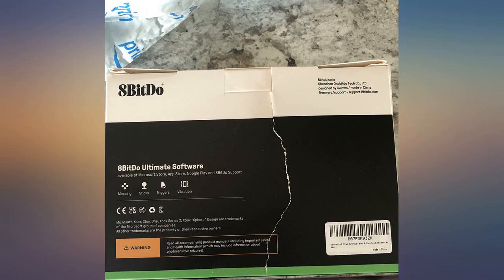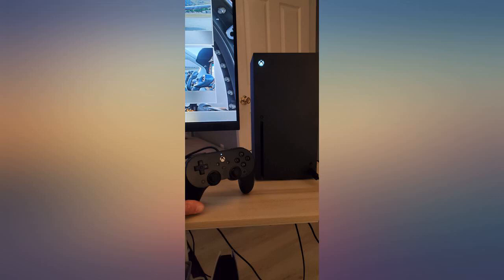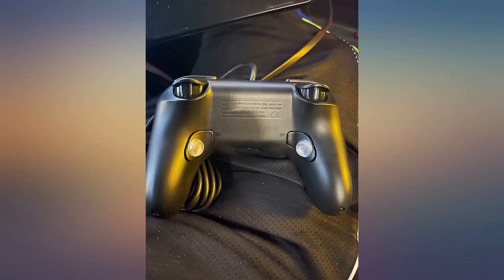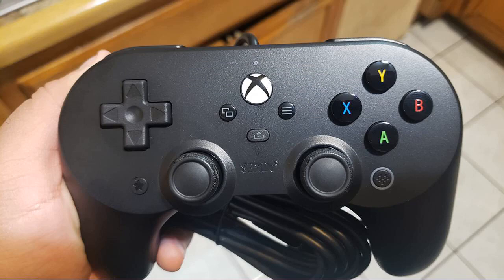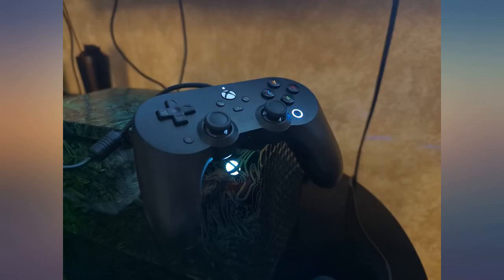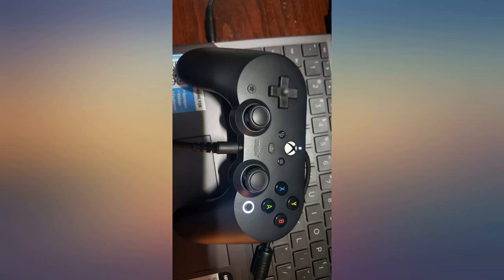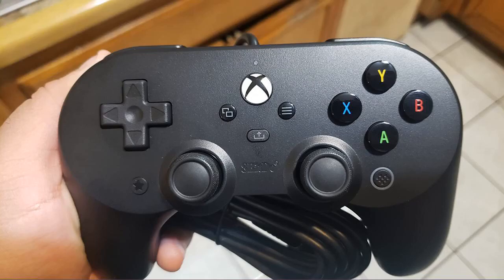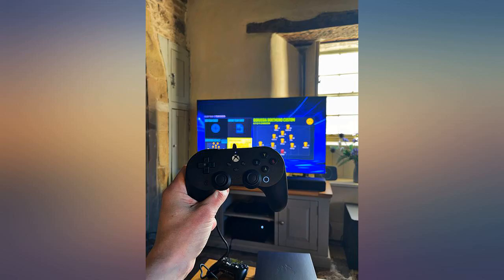8BitDo Pro 2 Wired Controller for Xbox Series X, Xbox Series S, Xbox One & Windows review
8BitDo Pro 2 Wired Controller for Xbox Series X, Xbox Series S, Xbox One & Windows 10

Main Features:
- Officially Licensed by Xbox. Wired and compatible with Xbox Series X, Xbox Series S, Xbox One & Windows 10 and above.
- Ultimate Software wirelessly with iOS and Android & wired on Xbox and PC.
- Two extra Pro-level Back Buttons and 3.5mm Audio Jack to directly connect your headphones.
- Customize button mapping, adjust stick & trigger sensitivity, vibration control and more
- Perfect classic d-pad, trigger vibration, enhanced grip & a 3 meter cable.